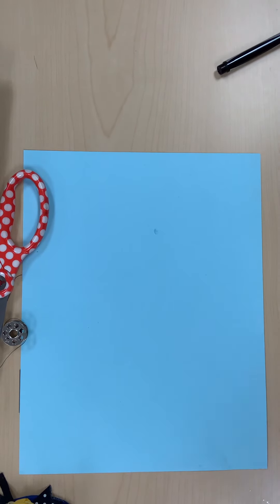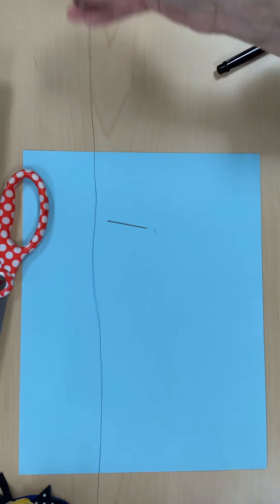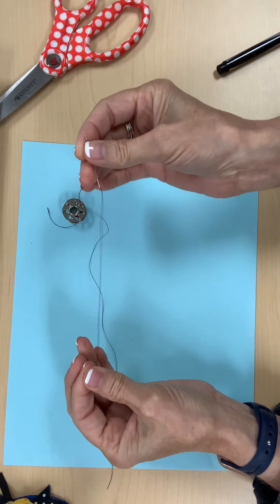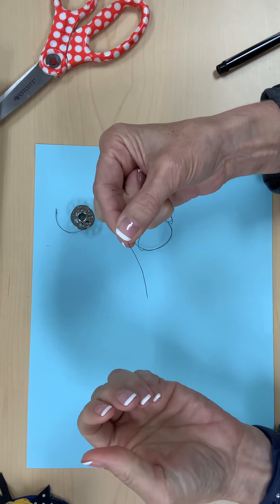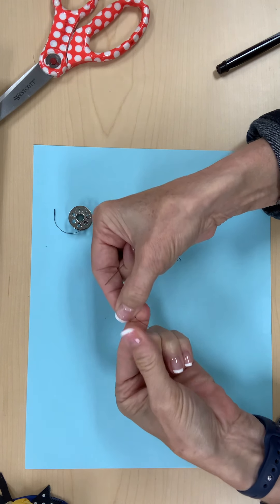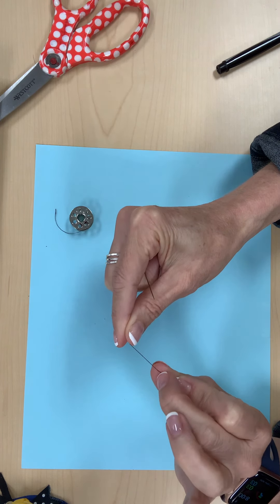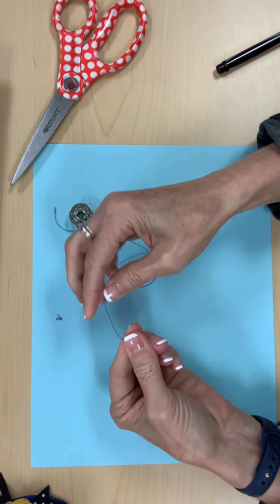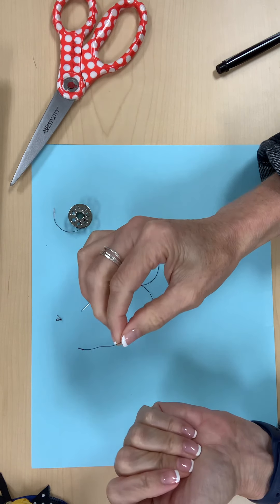Threading and knotting thread for hand sewing